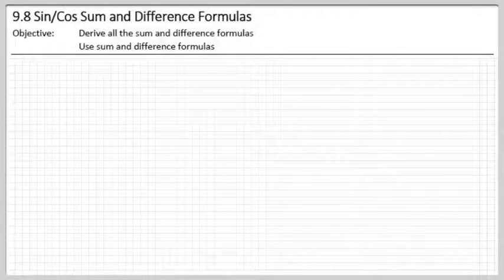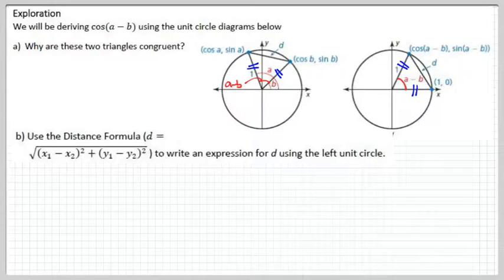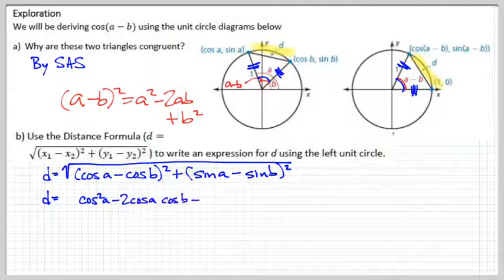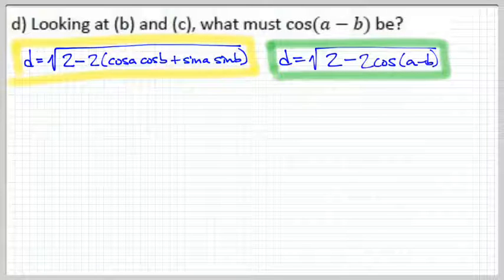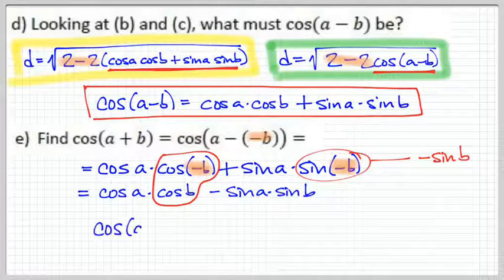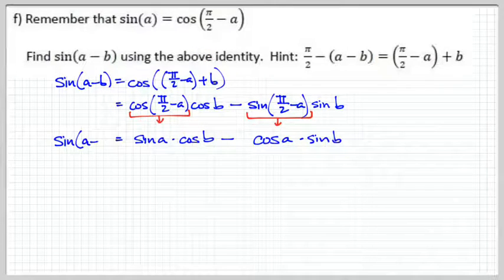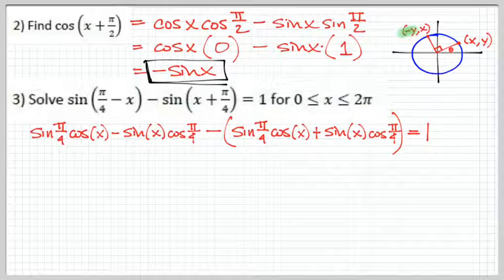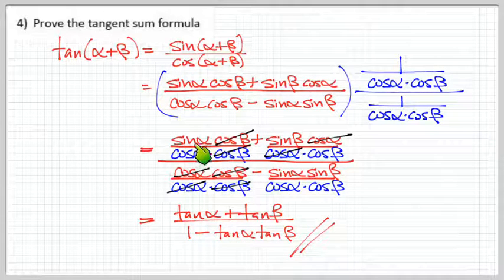Alg2 Big Idea 9.8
trig double angle formulas